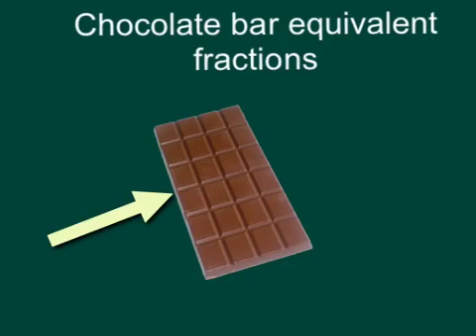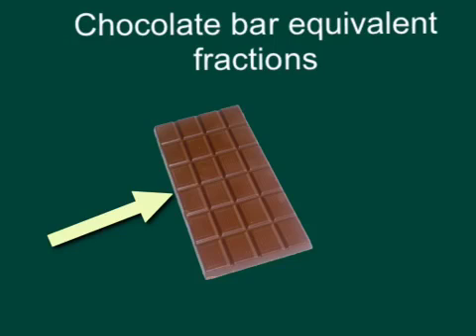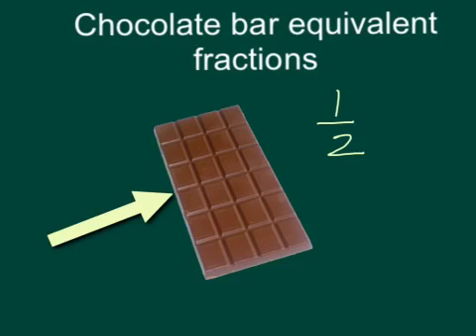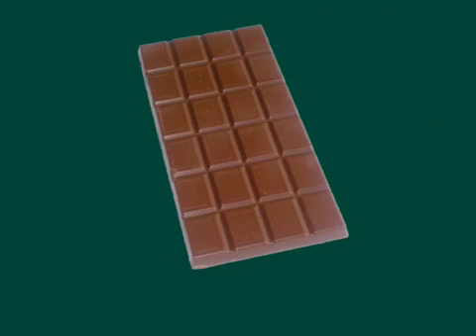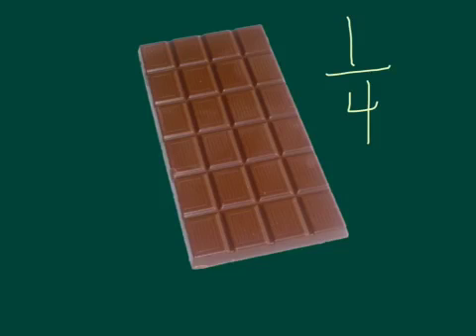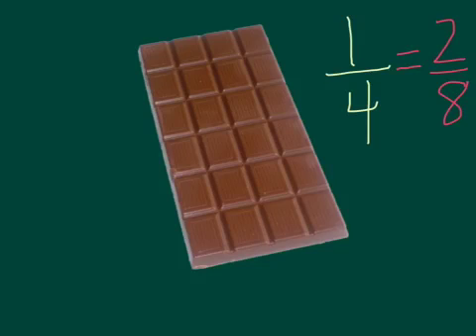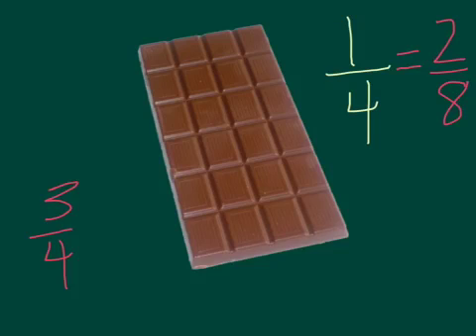Chocolate bar fractions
Equivalent fractions lesson